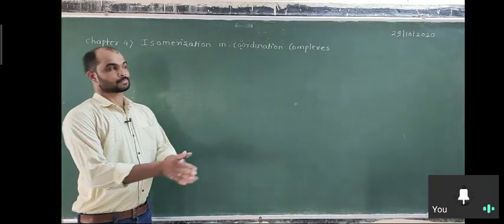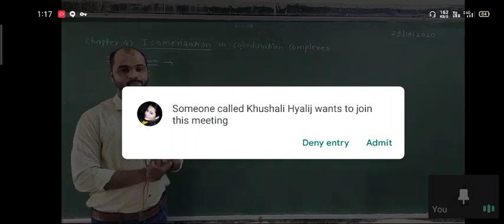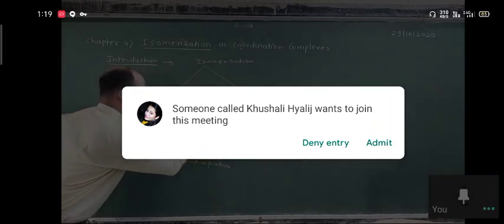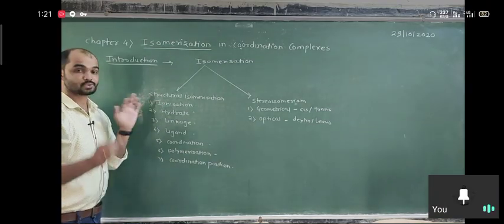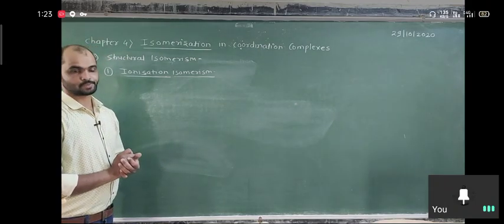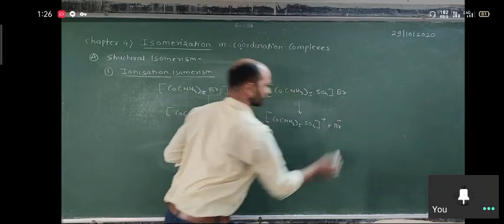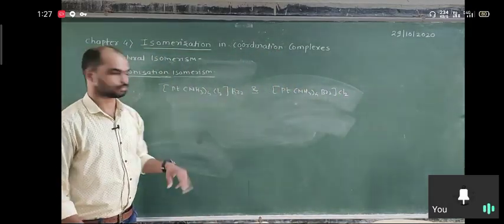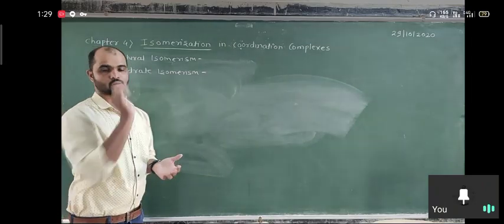Coordination Chemistry Isomerism in Coordination Complexes part-1